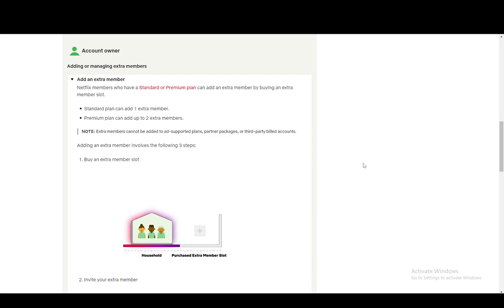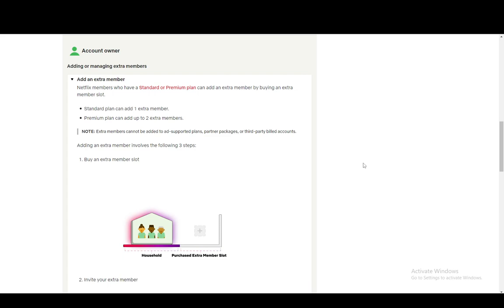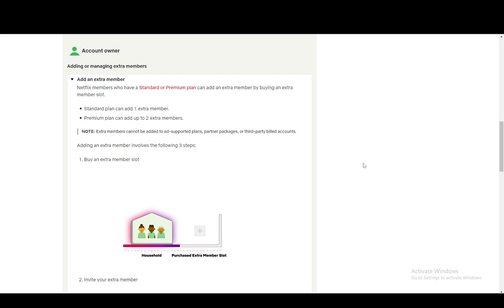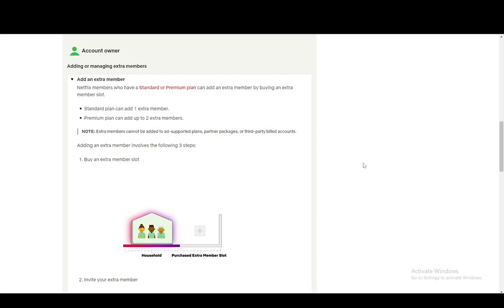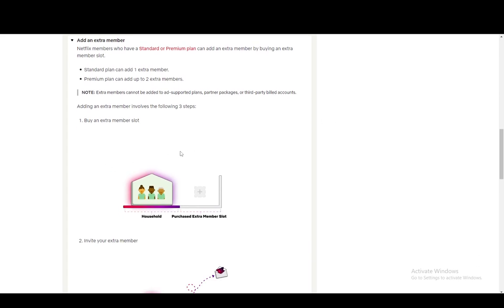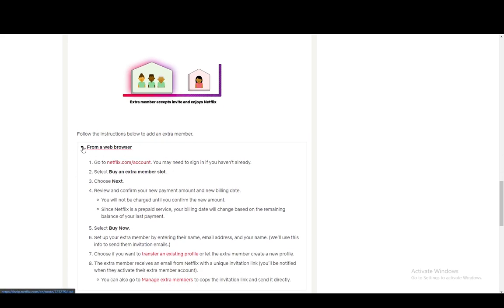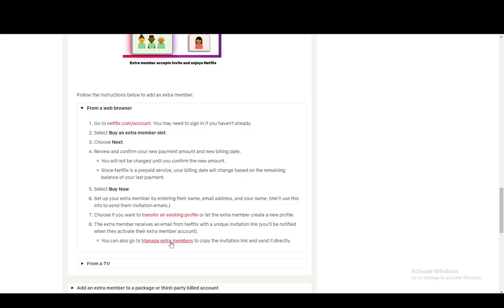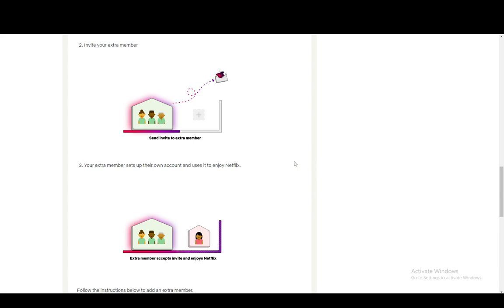How To Add Extra Member On Netflix Tutorial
Today we talk about add extra member on netflix,netflix password sharing,share netflix account with friends,netflix share with friends